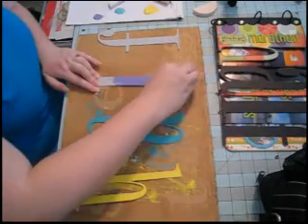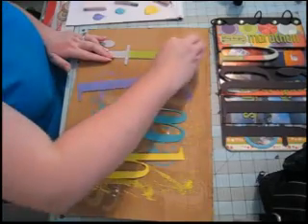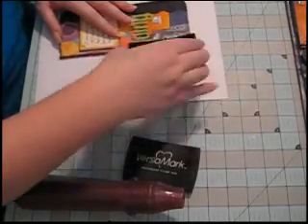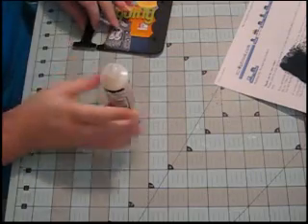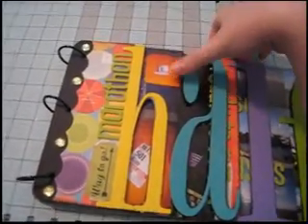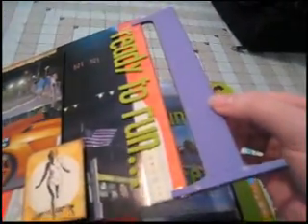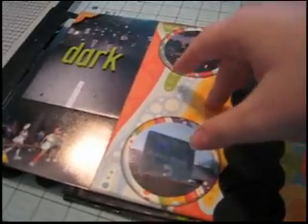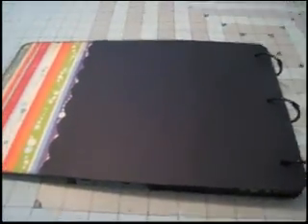Scrapbook Mini Album: Custom Word Book, Part Five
Hi, everyone! Thanks for checking out my custom word book video! This is the final video in this series. I used raw chipboard, Tim Holtz Grungeboard and the Cosmo Cricket “Snorkel” collection to create and decorate this custom album. I hope you enjoy it!